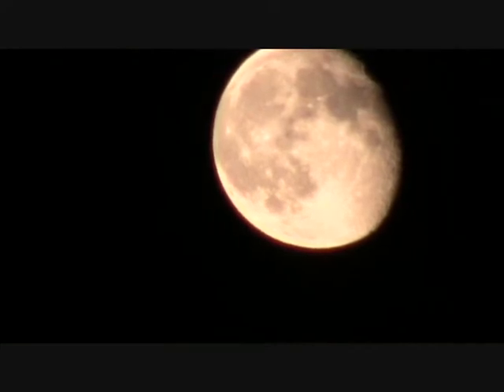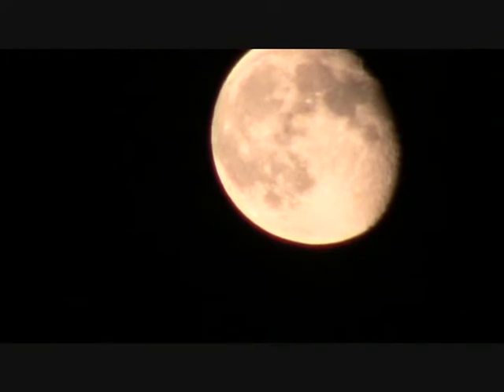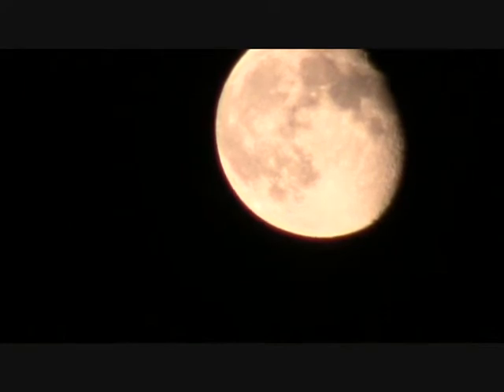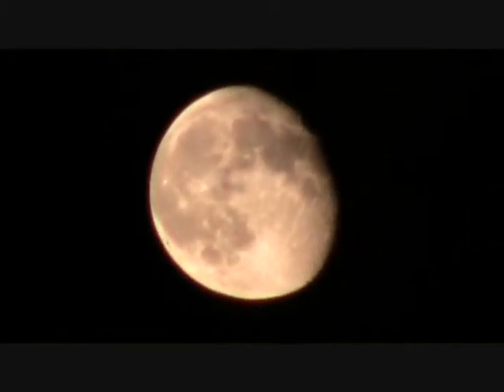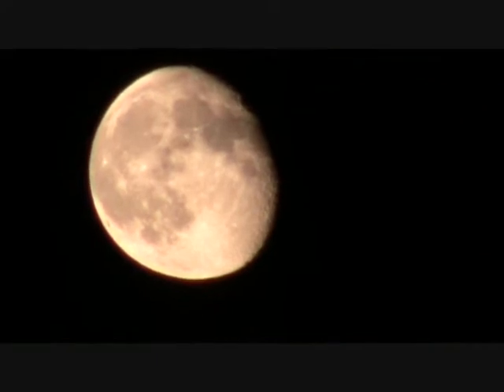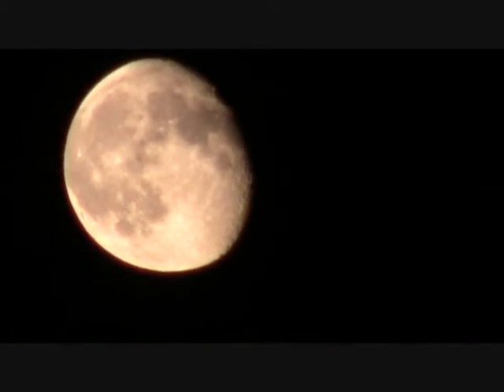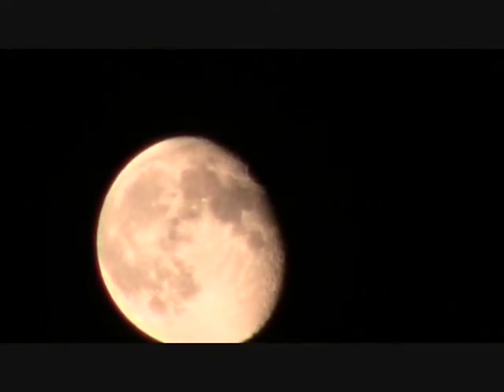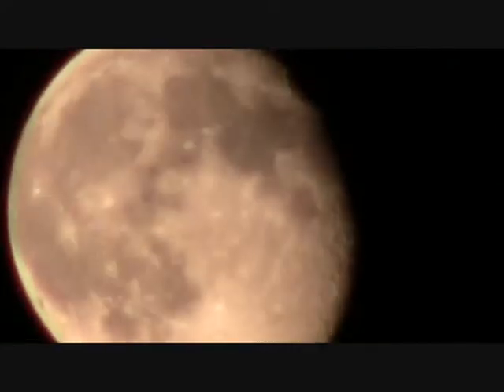The Moon Hologram Below Clouds, Part 1, June 18